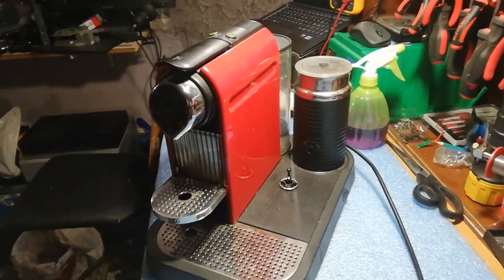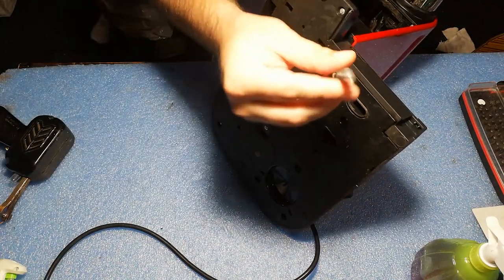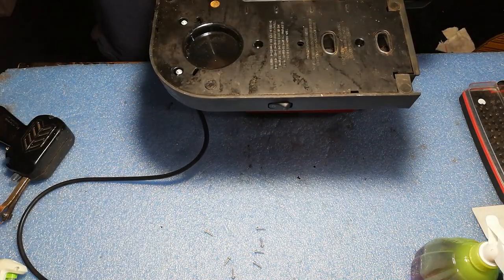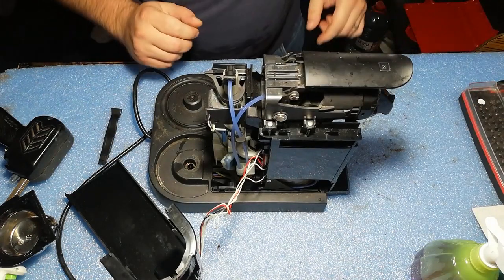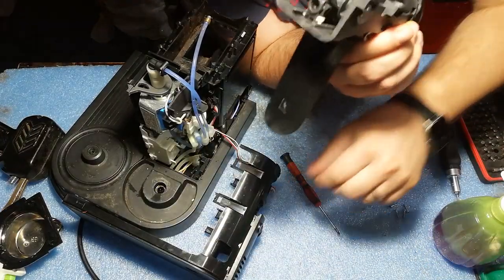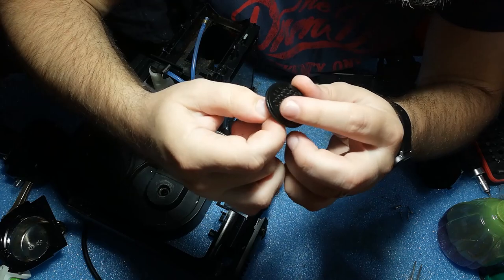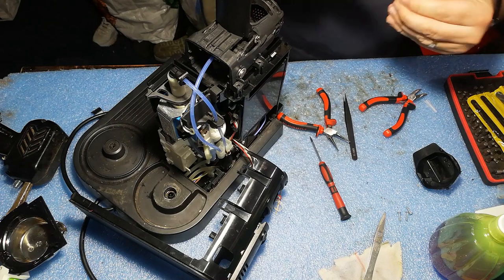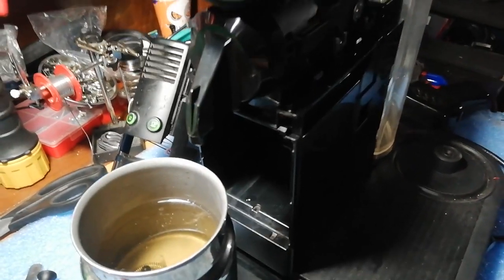NESPRESSO CITIZ & MILK - repair without changing the brewing head KRUPS XN7100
Hello guys,

Today I will show you how to repair the Nespresso Citiz without changing the brewing head . There are other videos on youtube on how to repair this machine but there is no need to change the entire brewing head.